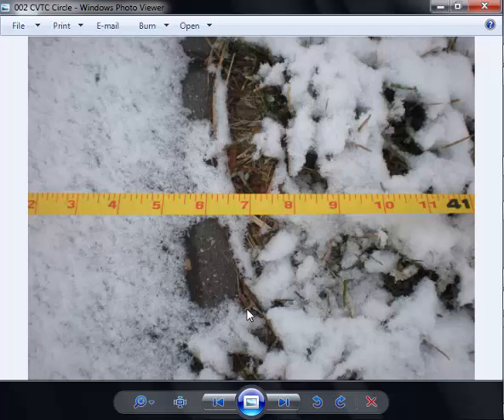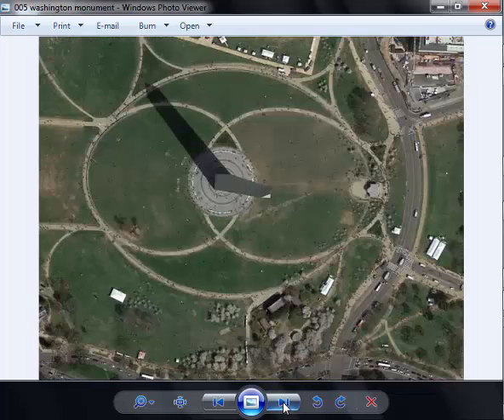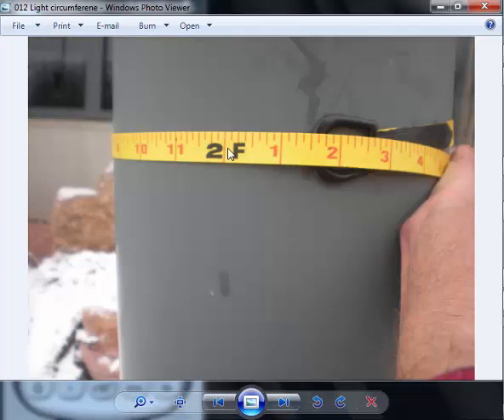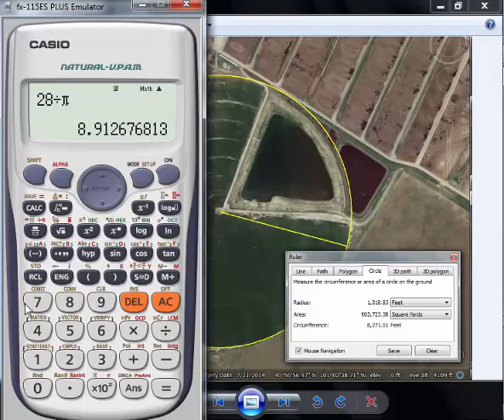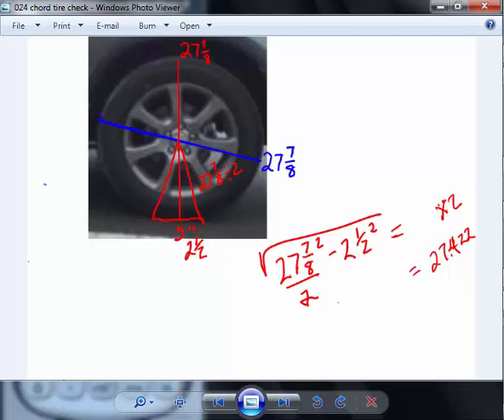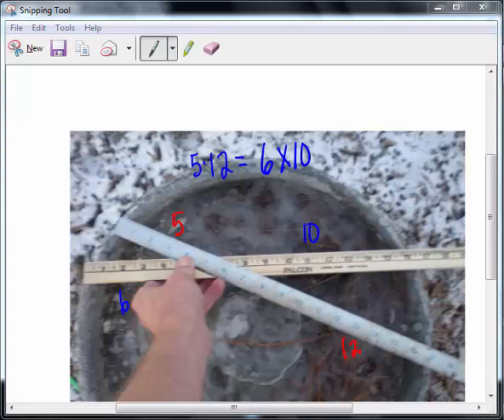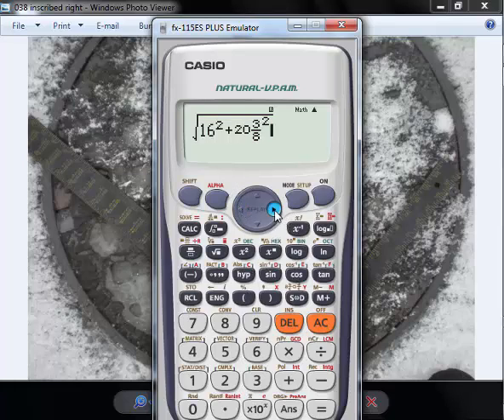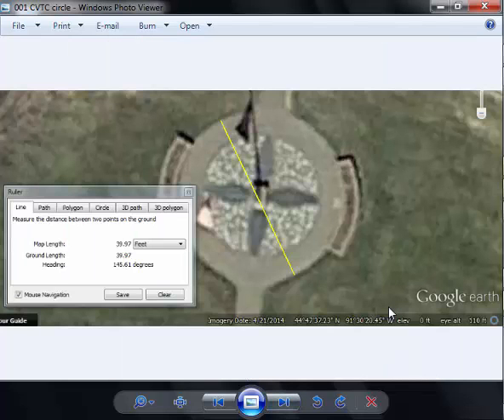circle 6 4